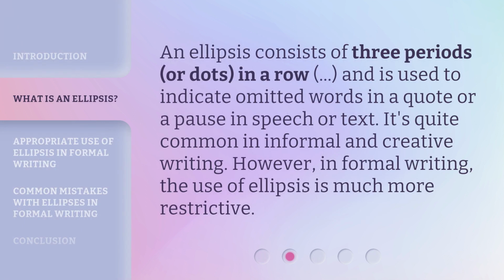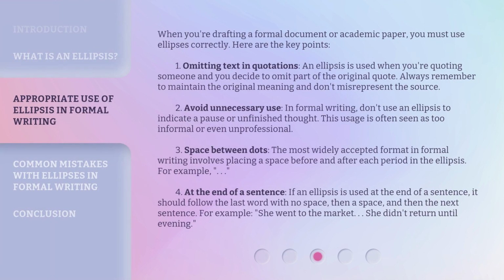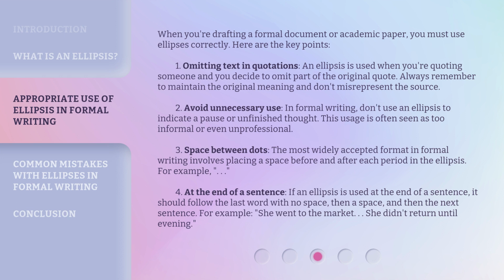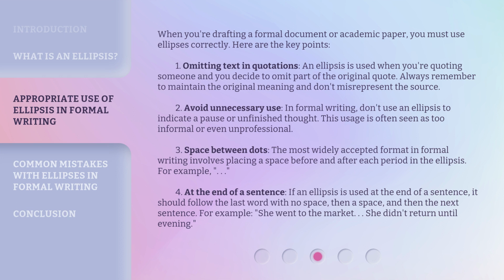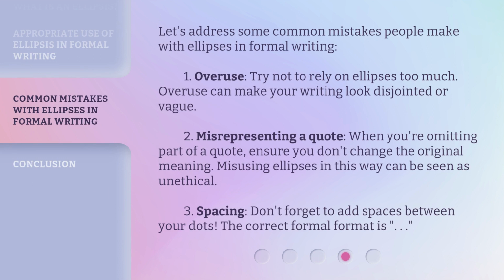Mastering Ellipses: Making the Dots Work in Formal Writing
Mastering Ellipses: The Art of Formal Writing • Learn how to effectively use ellipses in formal writing and avoid common mistakes. Discover the appropriate use of ellipses in quotations and the importance of spacing. Enhance your writing skills with this informative video!

00:00 • Introduction - Mastering Ellipses: Making the Dots Work in Formal Writing
00:34 • What is an Ellipsis?
00:57 • Appropriate Use of Ellipsis in Formal Writing
02:12 • Common Mistakes with Ellipses in Formal Writing